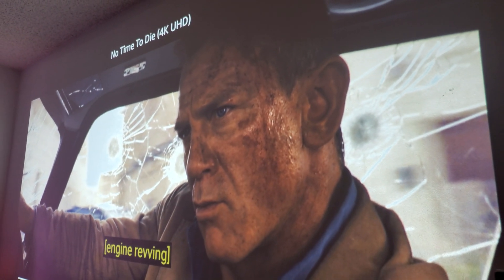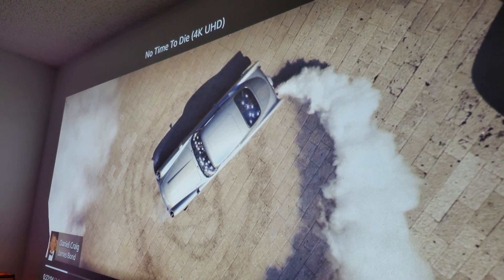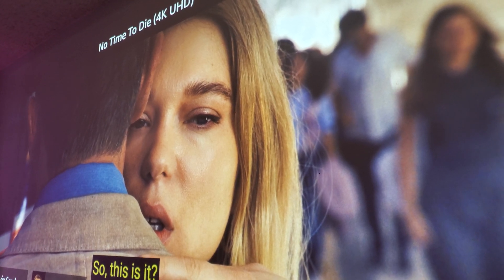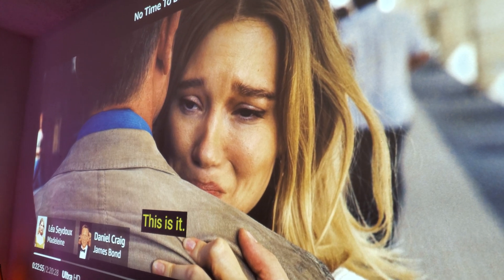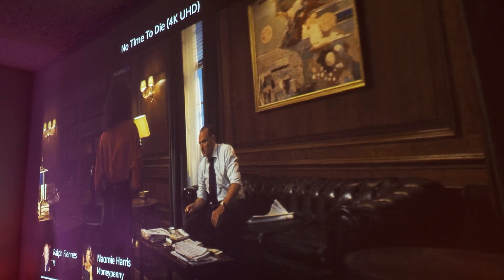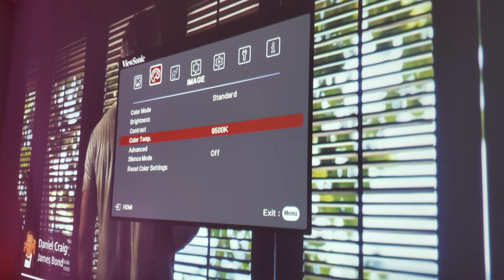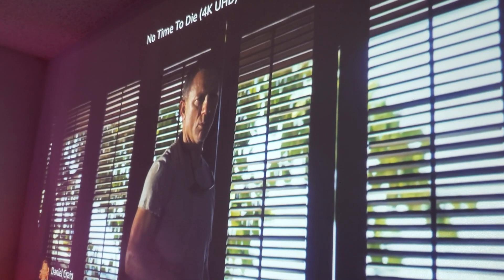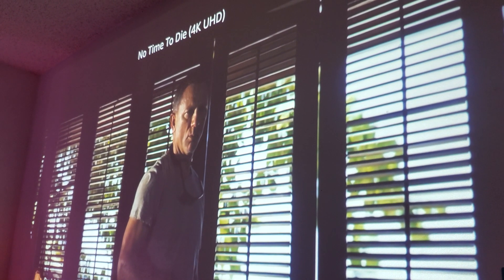ViewSonic PX 701 4K HDR Projector & my recommendations for color temperature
If you have a ViewSonic PX 701 4K HDR Projector,  than I have a recommendation for color Temperature, 9500k in my opinion will make your screen look more Rich in Vivid color .